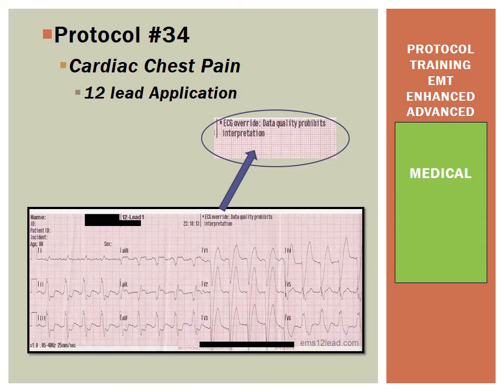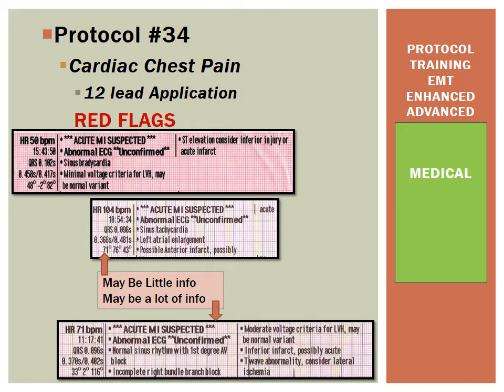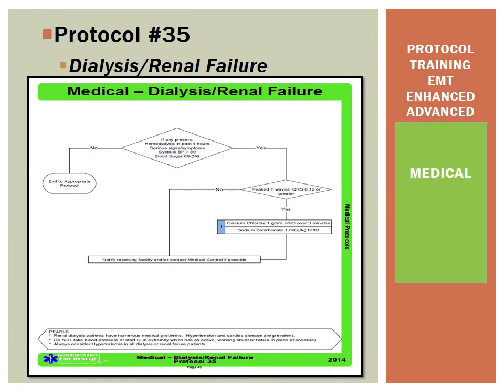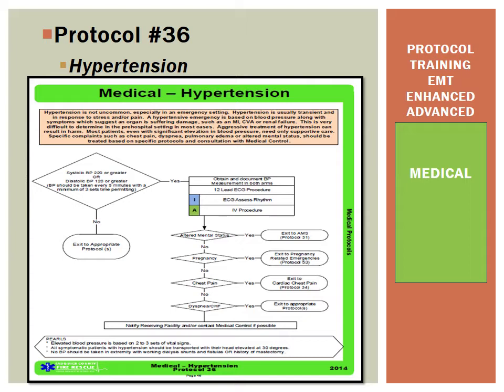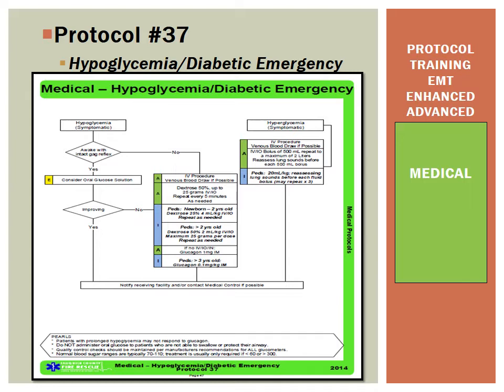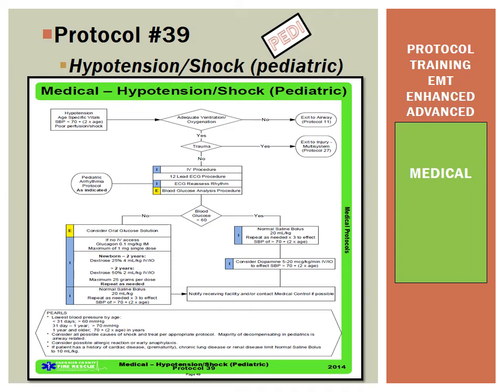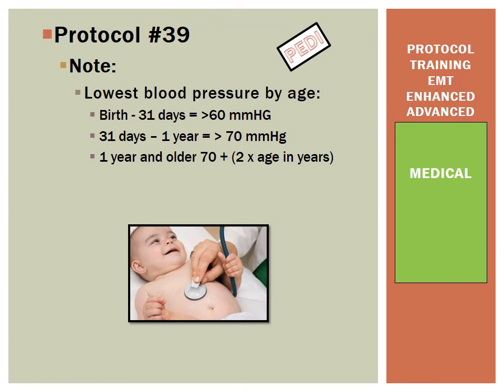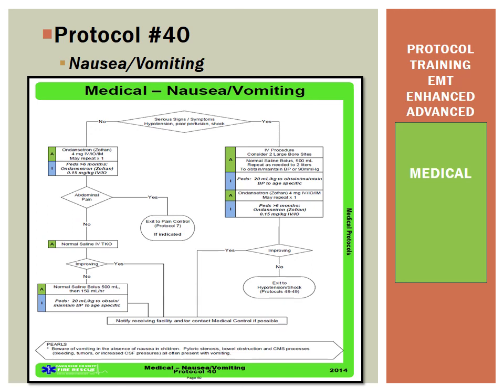Protocol MODULE 2 Part G